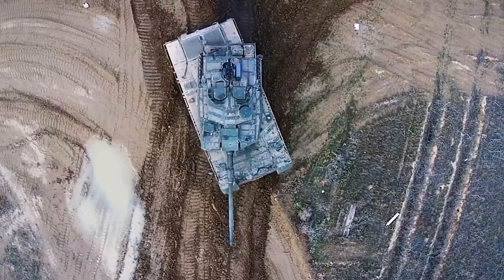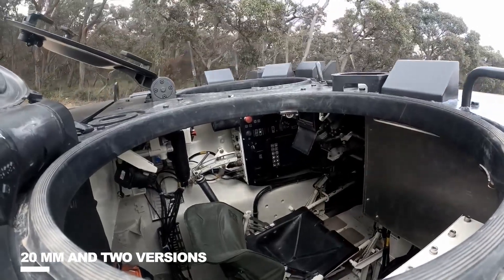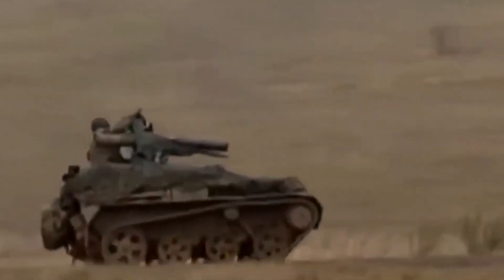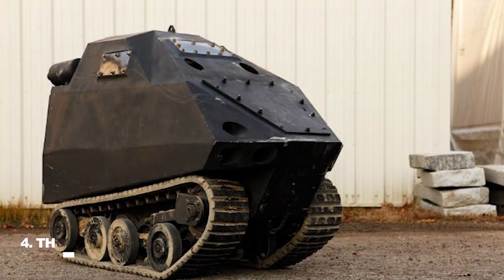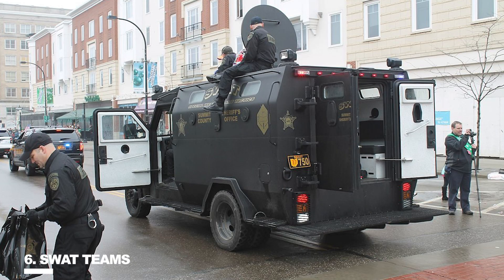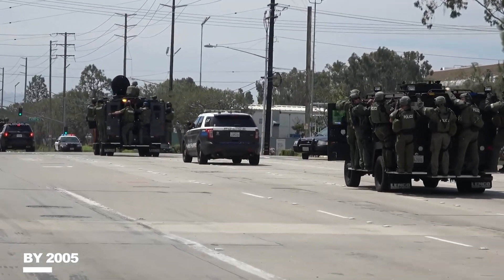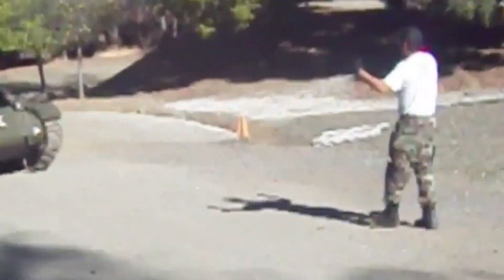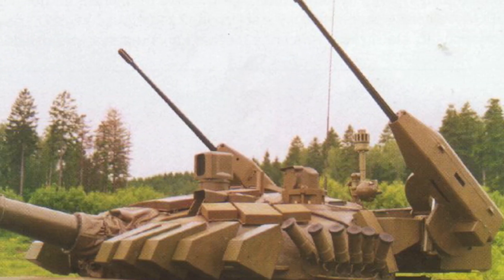These MINI KILLER Tanks SHOCKS the WORLD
Welcome Back To Military Future!
The world of the tank an armored fighting vehicle equipped with a large main gun, tracks, and whose mission is to conduct mechanized warfare on the modern battlefield has stagnated. Look around at the tank fleets of all the major powers and most so-called main battle tanks have been in service since the 1990sor even the 1980s.  in this video, we are looking into These MINI KILLER Tanks SHOCKS the WORLD